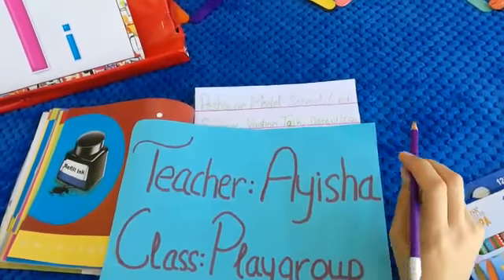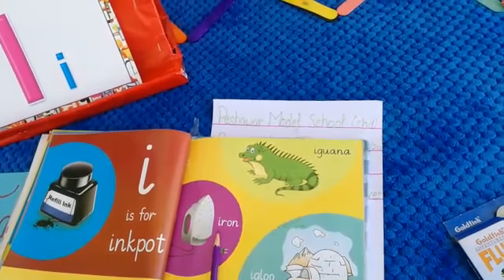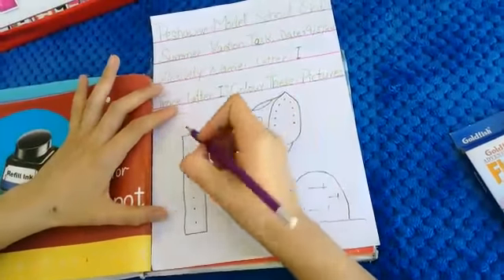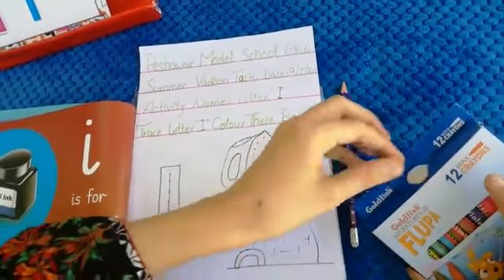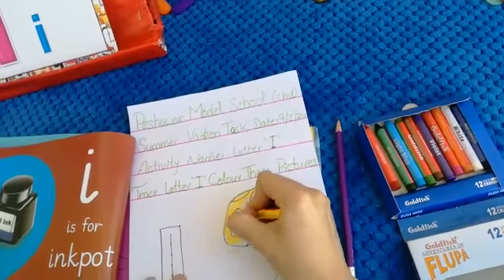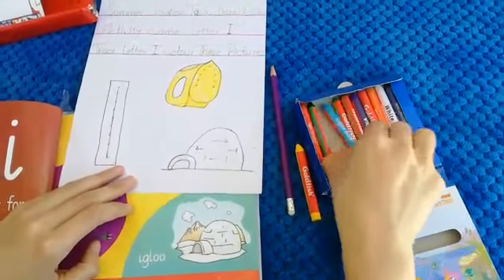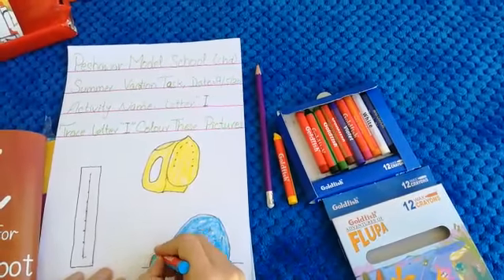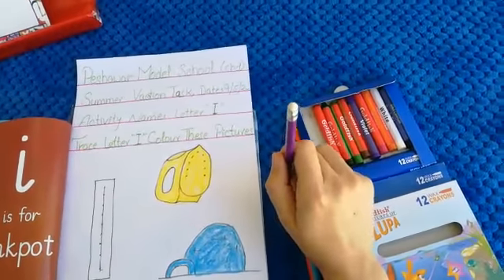Lecture no#37 svt no#9